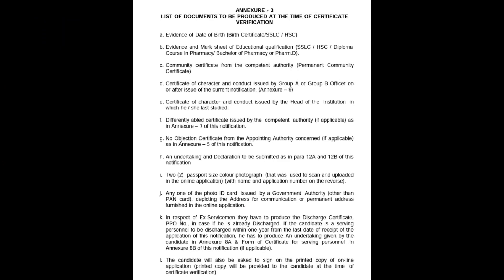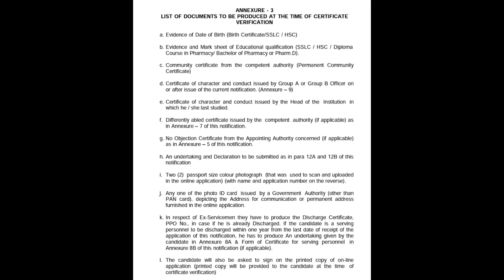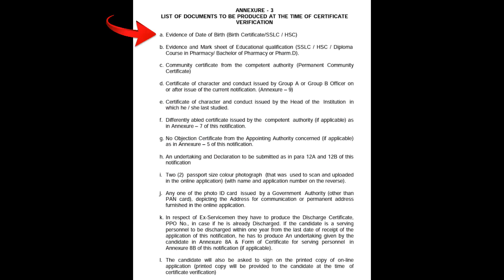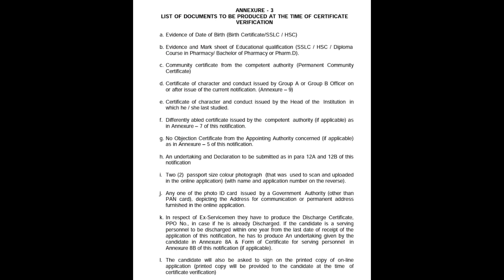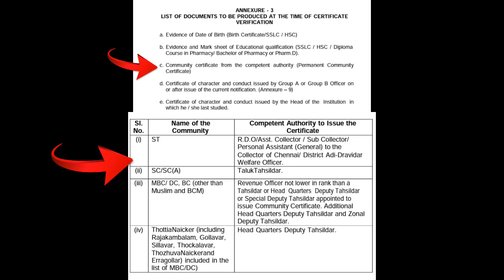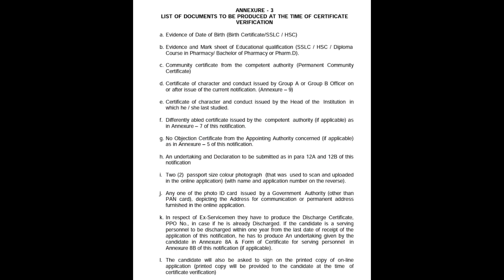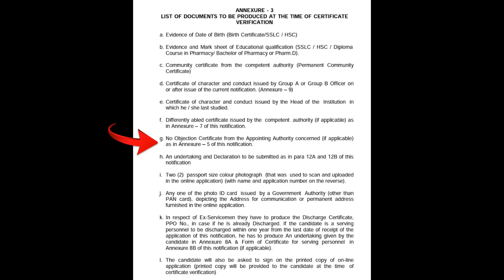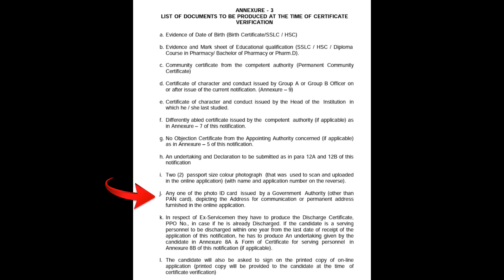MRB CERTIFICATE VERIFICATION-க்கு தேவையான DOCUMENTS LIST | JOB SELECTION PROCESS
4000 MCQs WITH ANSWERS EXPLANATION VIDEOS AS FOLLOWS...

1. Pharmacology
2. Human Anatomy and Physiology